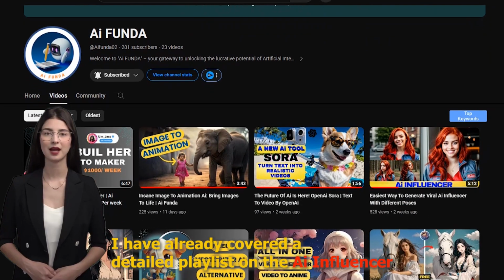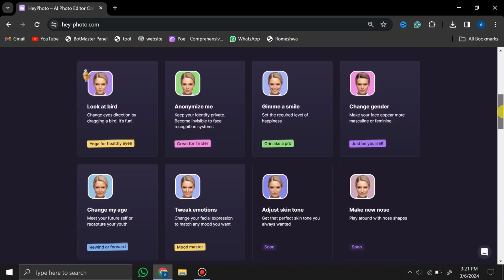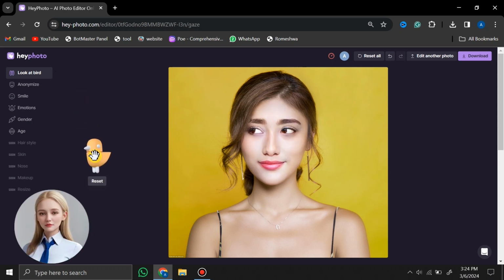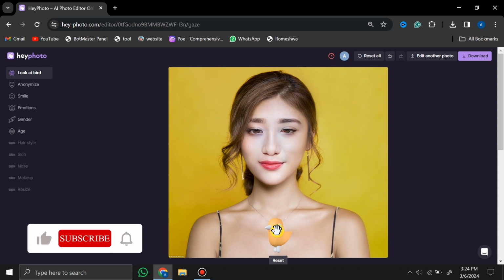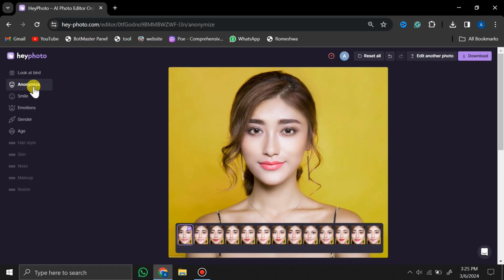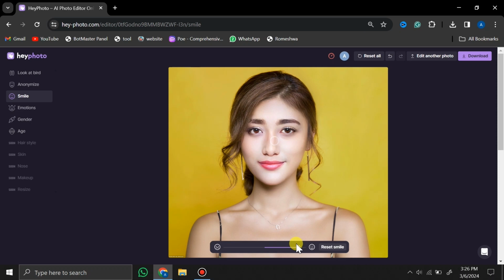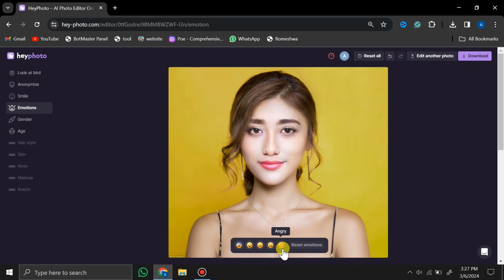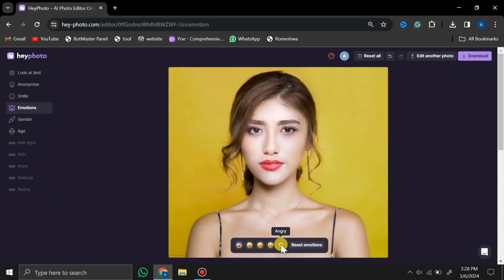How To Change Facial Expressions Of Your Ai Influencer Free | Virtual Expressions With Ai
I have already covered a detailed playlist on the a influencer and many of you guys were asking how to change the facial expressions of your a influencer
So in this video i'll demostrate "how to change the facial expressions of your a influencer"
so you guys can try out this tool to change the facial expressions of your a influencer
and this tool is toally free to use right now
so what is this a tool is let's find out
okay so this tool is called heyphoto link is below.